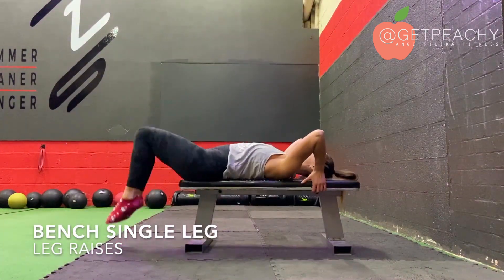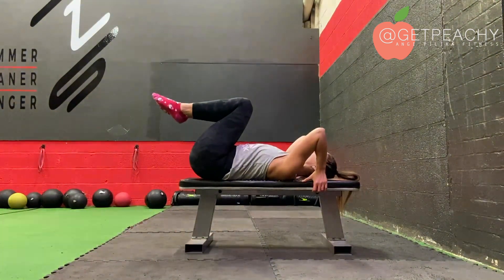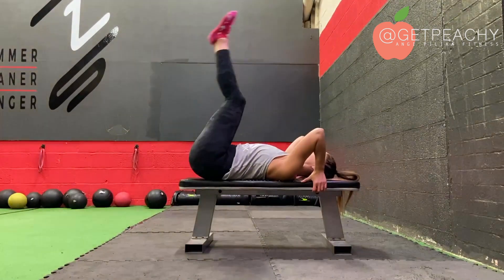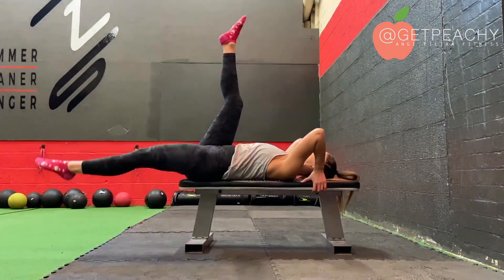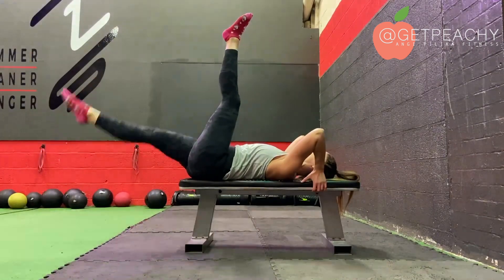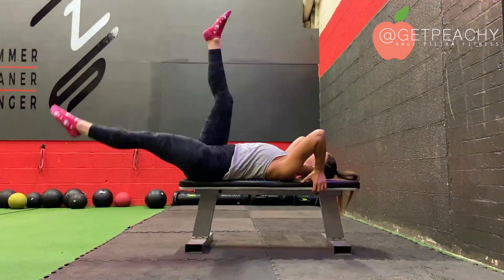BENCH LEG RAISES SINGLE LEG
This video is about BENCH LEG RAISES SINGLE LEG